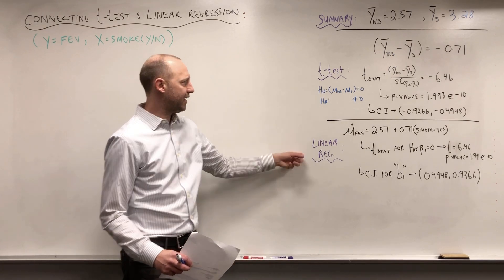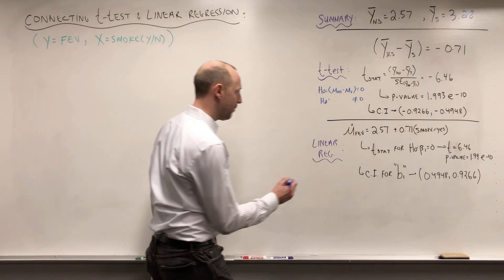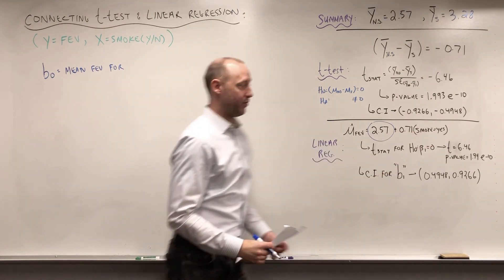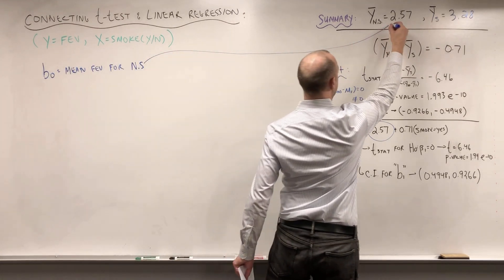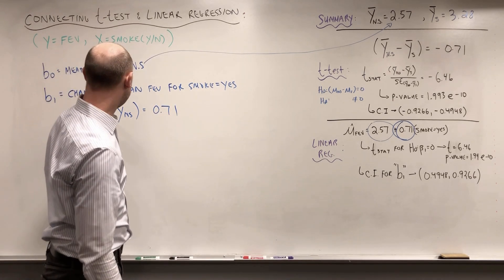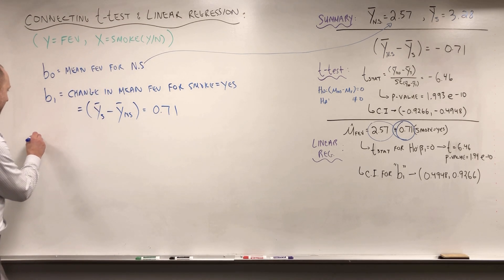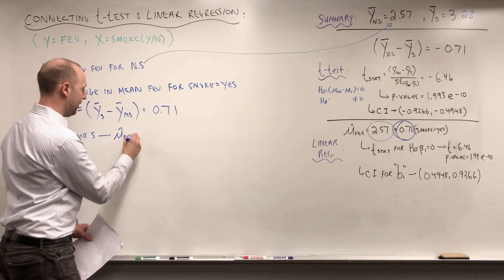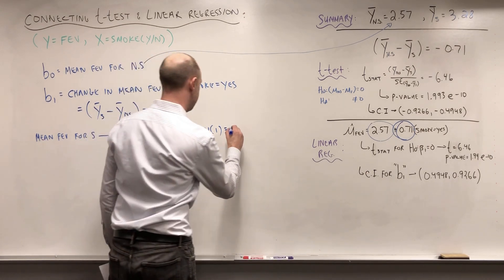2.9 Building Connections Between The 2-Sample t-test and Linear Regression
This video builds connections between the t-test and linear regression.  The goal is to show how linear regression can be used to "adjust" a 2-sample t-test for confounders, or to adjust for any other important variables.  In the t-test, other variables can not be incorporated into the test...here we show how linear regression can be used to do this.

Follow MarinStatsLectures